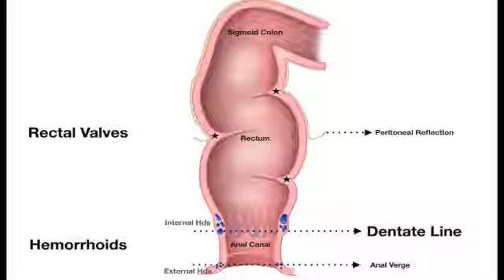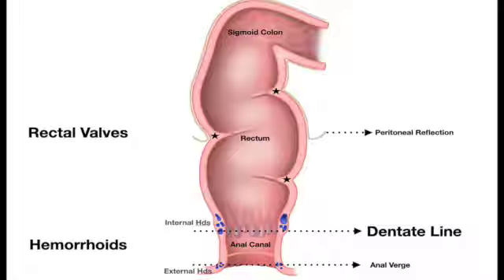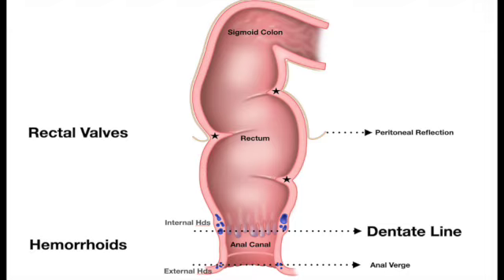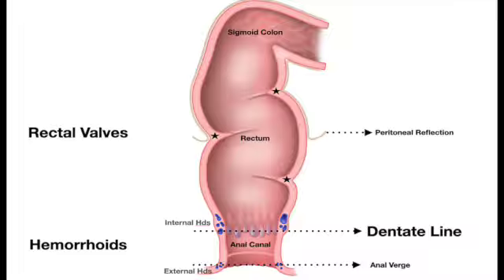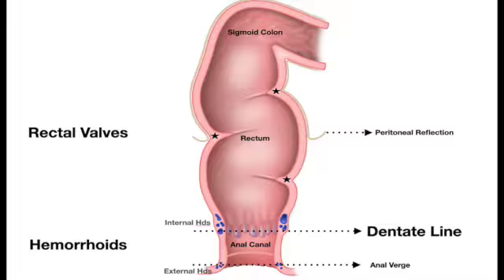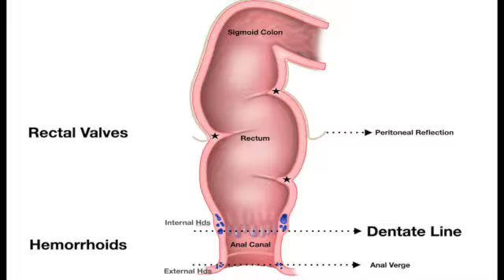Podcast-2. Colonoscopy Rectum & Anus Anatomy